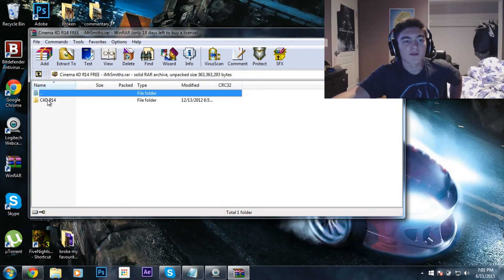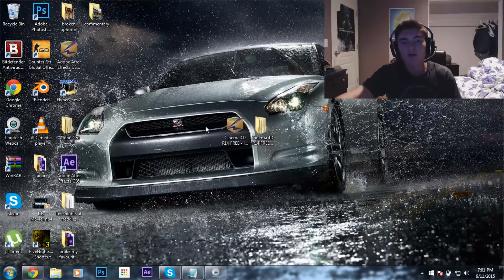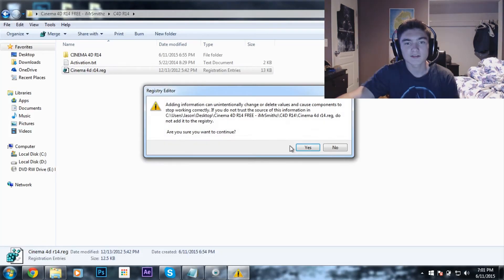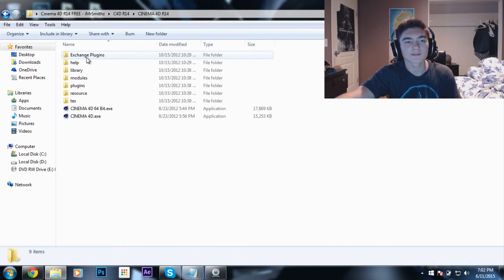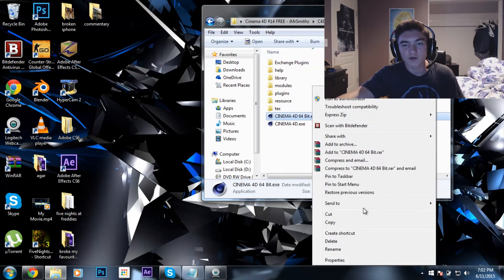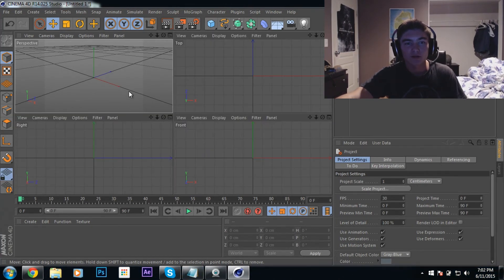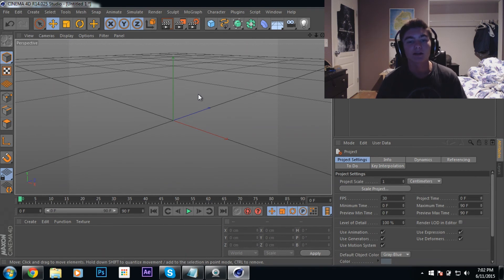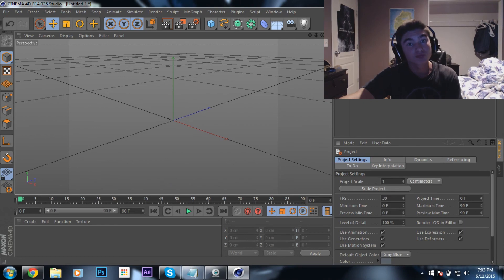How to get cinema 4d for FREE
How to get cinema 4d for free! if this helps you let me know :)